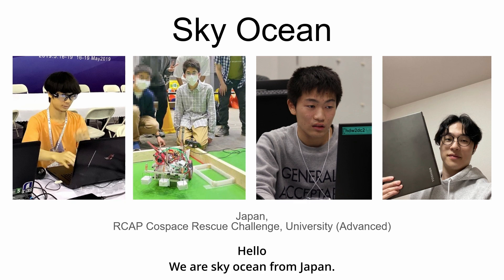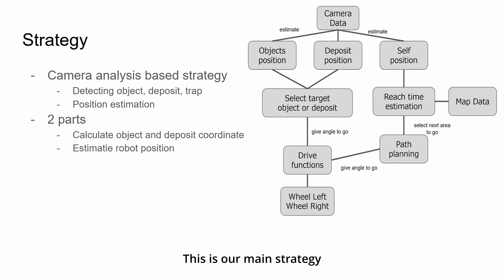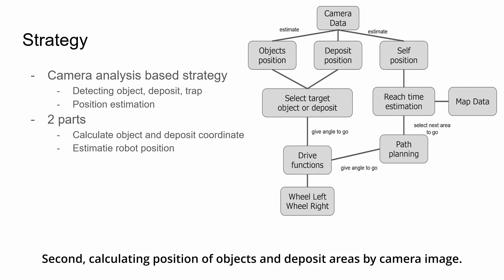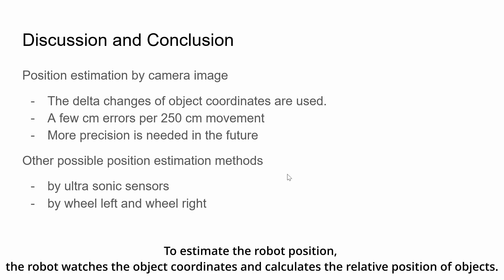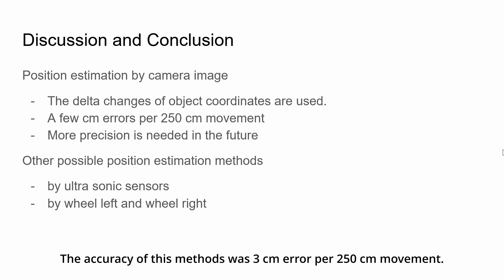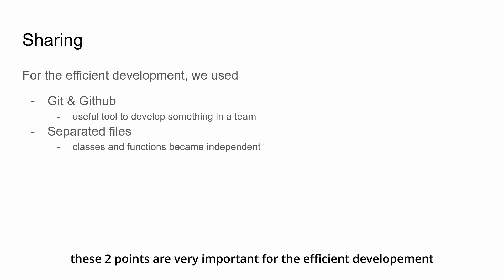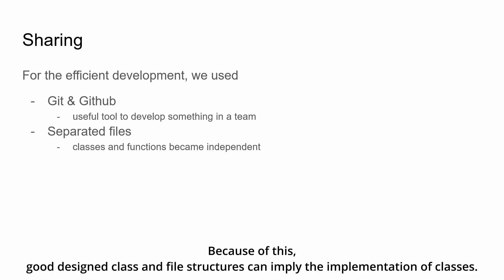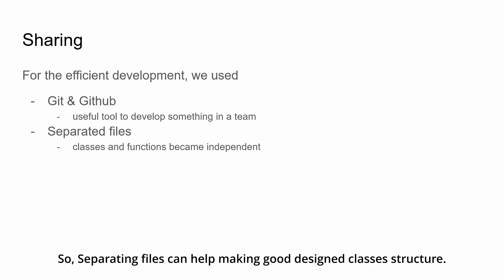TJI22.8.3A - JP8071 -Finalist Presentation - CoSpace Rescue, University (Advanced) - RCAP-TJI2022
Category:       RCAP CoSpace Rescue, University (Advanced)
Team ID:         TJI22JP8071
Team Name:  Sky Ocean
Institution:      The University of Tokyo / Kyoto University
Region:           Japan

The award consists of five categories:
𝗣𝗲𝗼𝗽𝗹𝗲’𝘀 𝗖𝗵𝗼𝗶𝗰𝗲: in recognition of Sharing Video with 𝙈𝙤𝙨𝙩 𝙇𝙞𝙠𝙚𝙨
𝗘𝗱𝘂𝗰𝗮𝘁𝗶𝗼𝗻𝗮𝗹 𝗩𝗮𝗹𝘂𝗲: in recognition of Sharing Video with 𝙃𝙞𝙜𝙝𝙚𝙨𝙩 𝙒𝙖𝙩𝙘𝙝 𝙏𝙞𝙢𝙚
𝗖𝗼𝗺𝗺𝘂𝗻𝗶𝘁𝘆 𝗔𝘄𝗮𝗿𝗲𝗻𝗲𝘀𝘀: in recognition of Sharing Video with 𝙈𝙤𝙨𝙩 𝙎𝙝𝙖𝙧𝙚𝙨